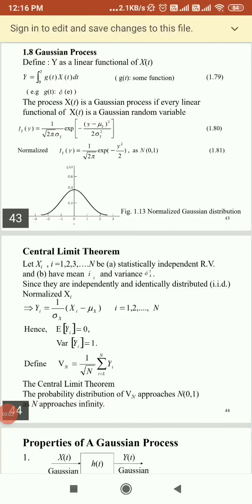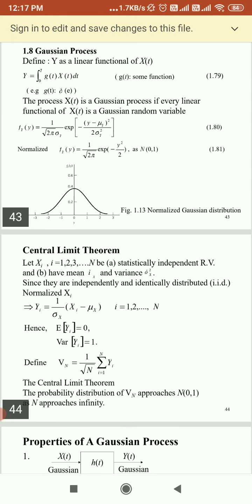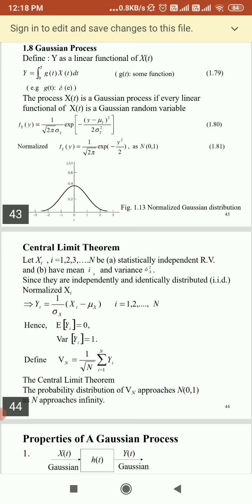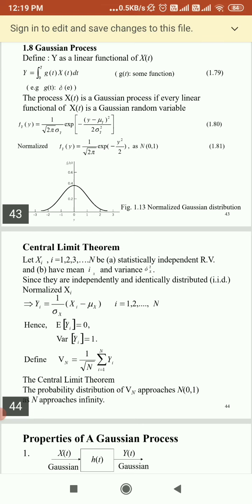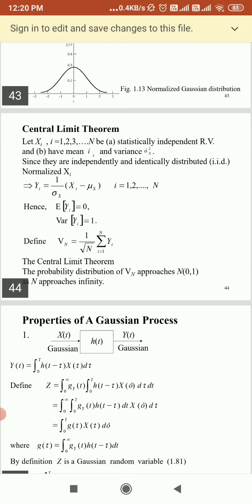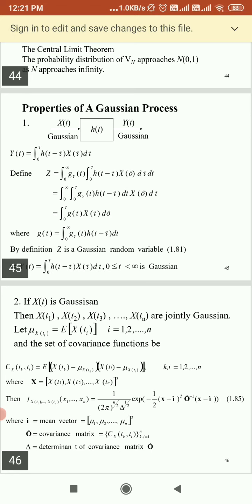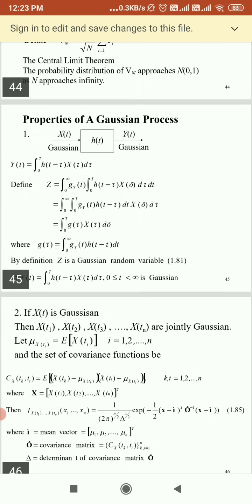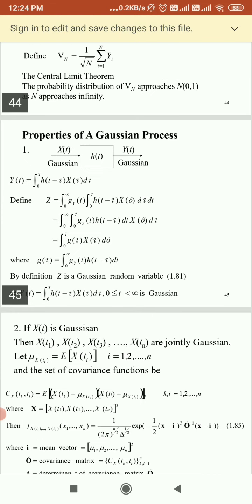DCO L27 Part-2